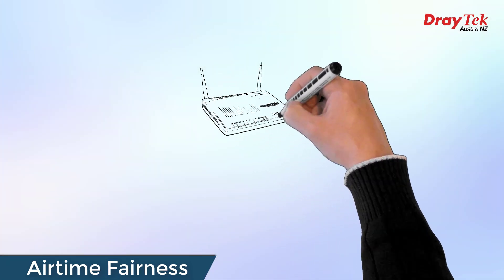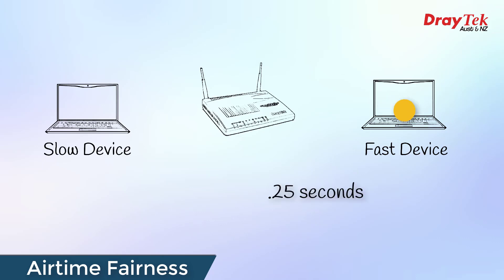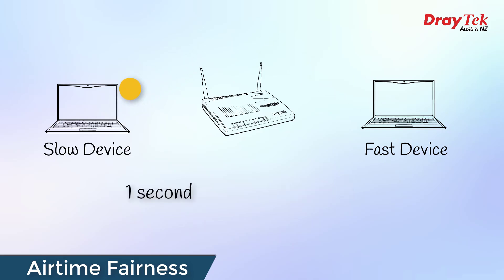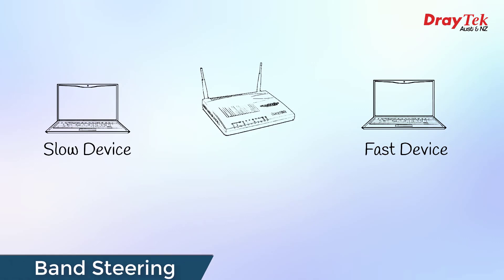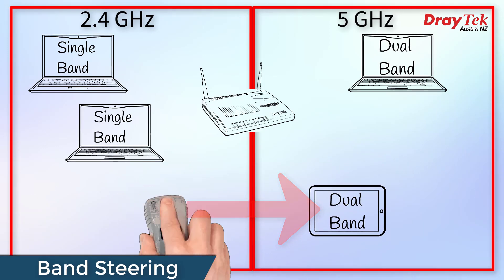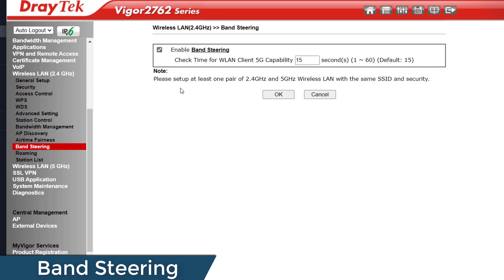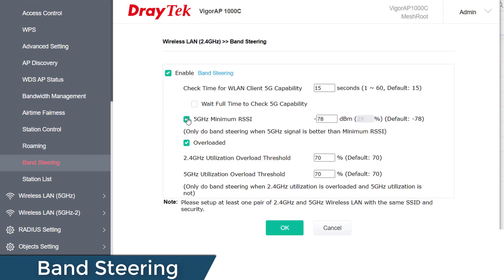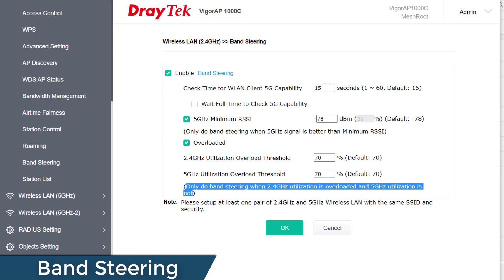DrayTek Airtime Fairness and Band Steering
Two very cool wireless features available on DrayTek Wi-Fi routers and APs are Airtime Fairness and Band Steering. You may have wondered what exactly they do and how they can improve the performance of your Wi-Fi network. This video explains the two features in simple terms based on the information in the FAQs below.